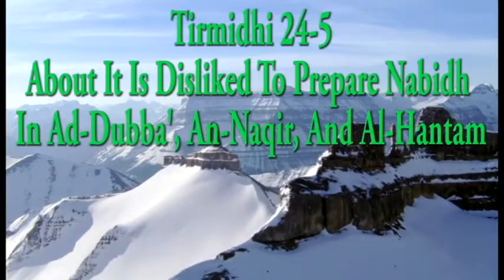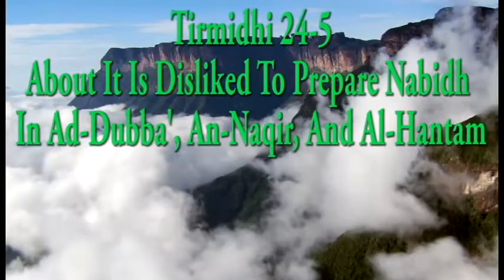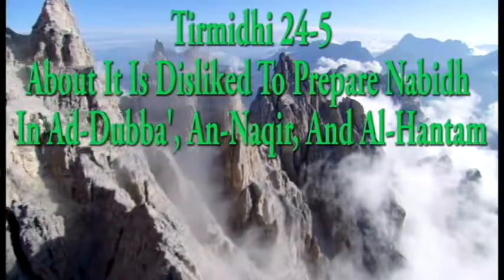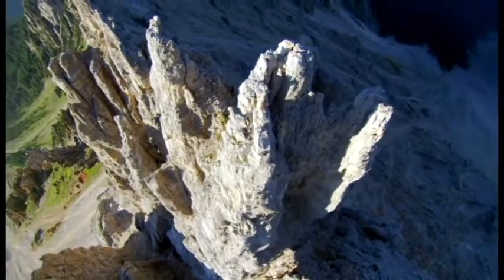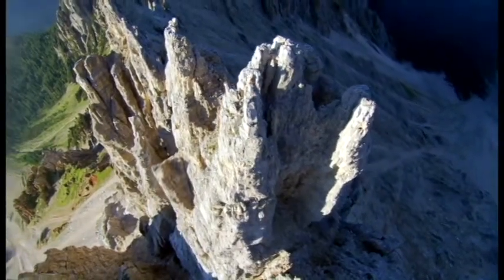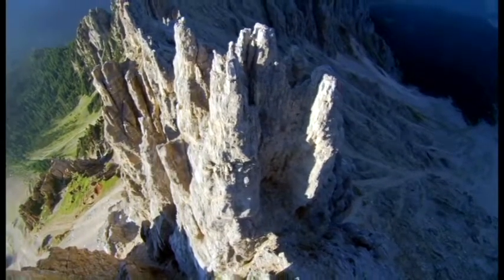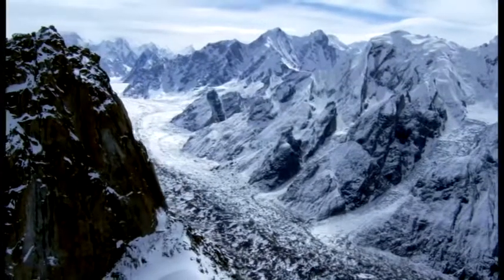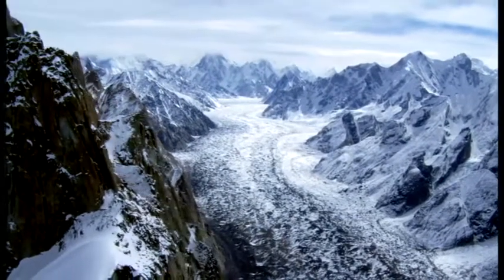Tirmidhi 24-5: About It Is Disliked To Prepare Nabidh In Ad-Dubba', An-Naqir, And Al-Hantam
Jami` at-Tirmidhi is a collection of hadith compiled by Imam Abu `Isa Muhammad at-Tirmidhi (rahimahullah). His collection is unanimously considered to be one of the six canonical collections of hadith (Kutub as-Sittah) of the Sunnah of the Prophet (PBUH).